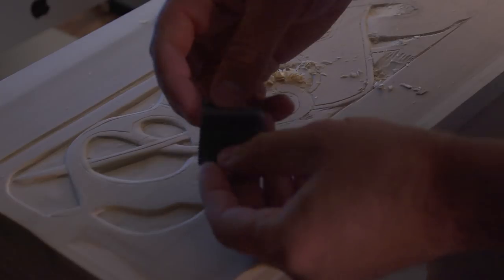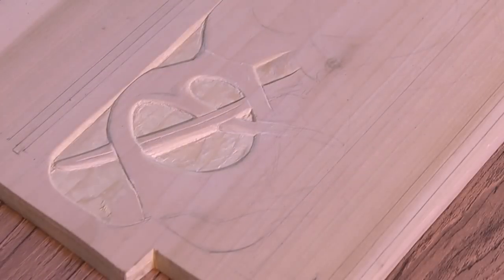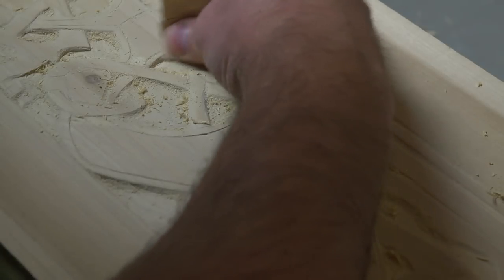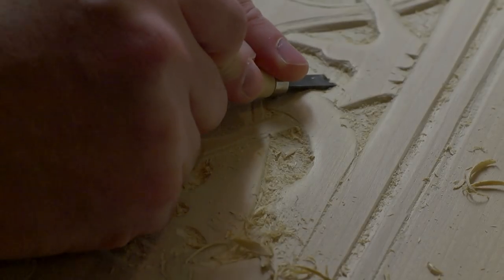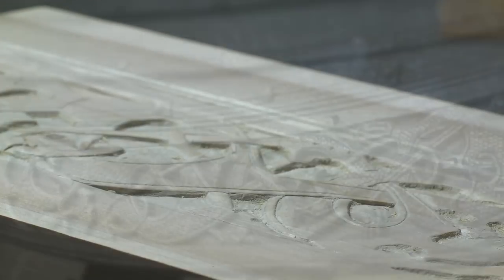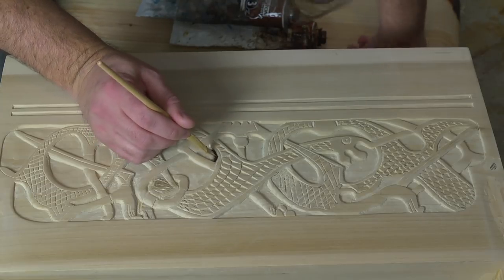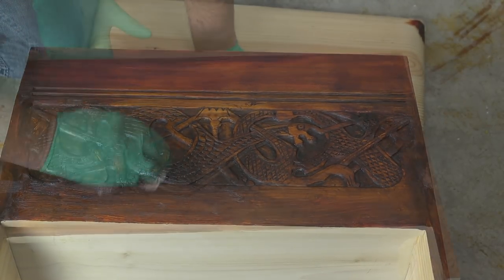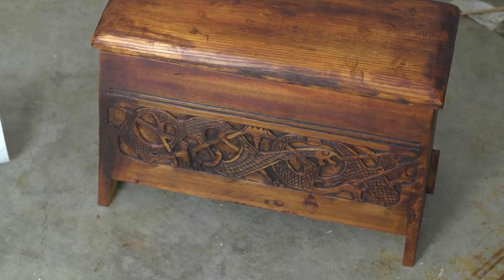Make a Viking Chest, Part 3 of 4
The viking chest build project continues. Part 3 of 4.